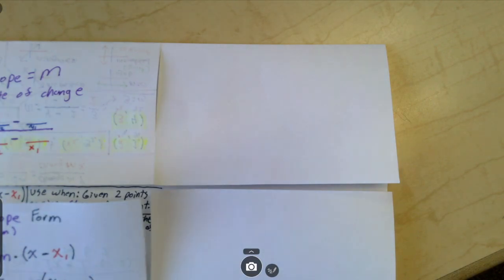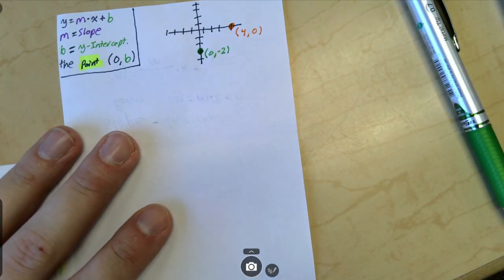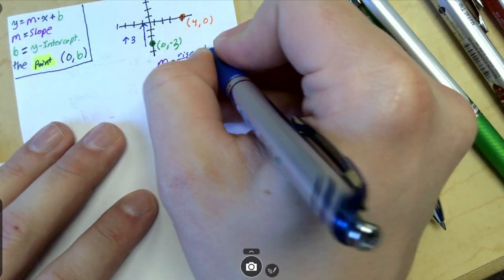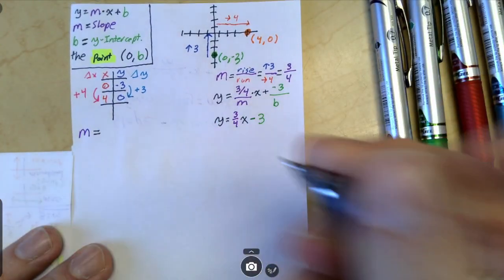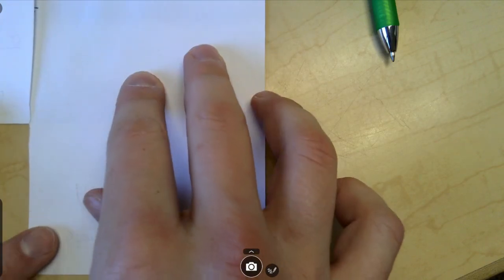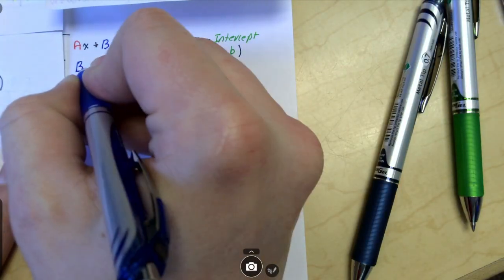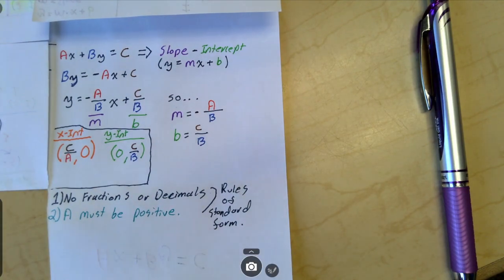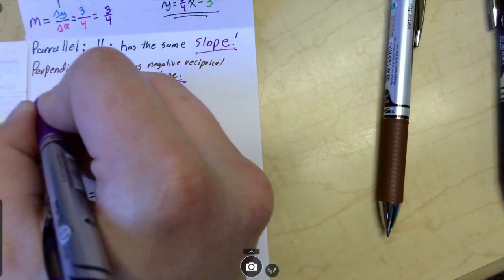Linear Equations Flip Book Part 2